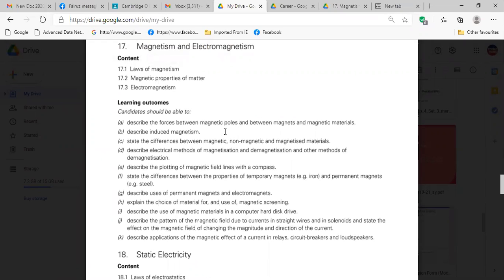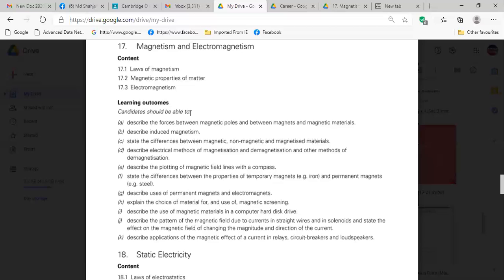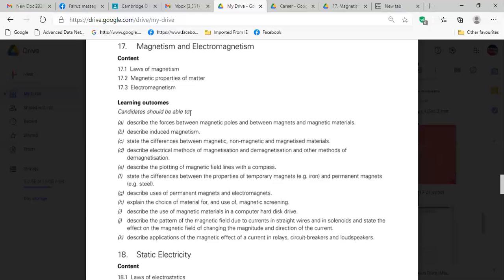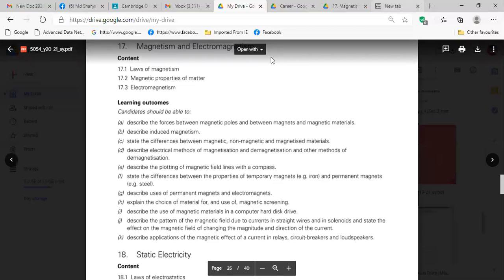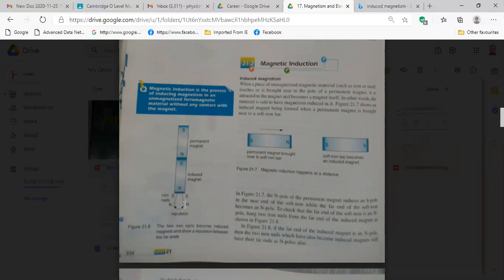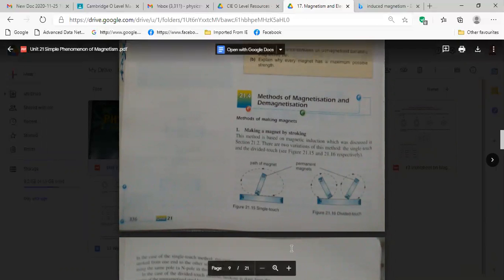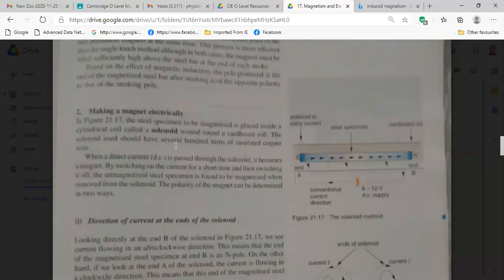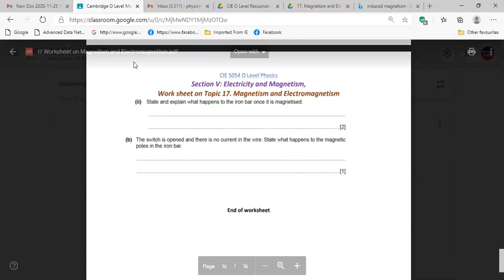Physics Mania Batch 11 28 11 2020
Topic 17 Magnetism and Electromagnetism [Forces between magnets and magnetic materials, induced magnetism, magnetic, nonmagnetic materials, hard and soft magnetic materials]